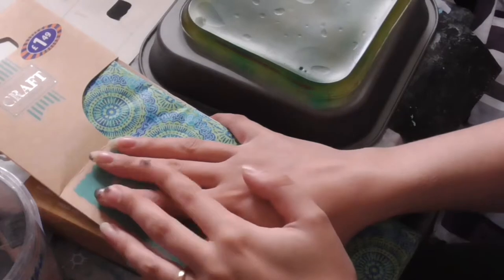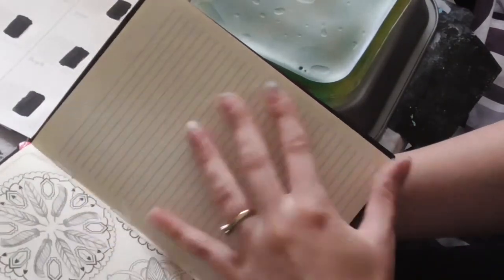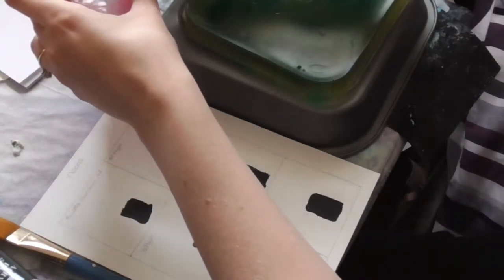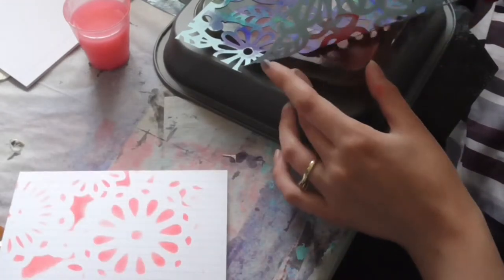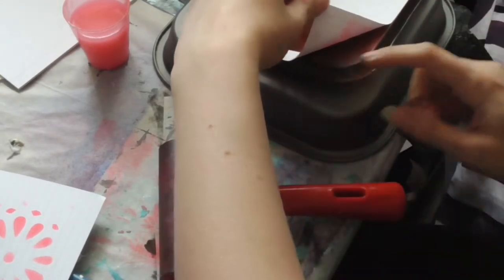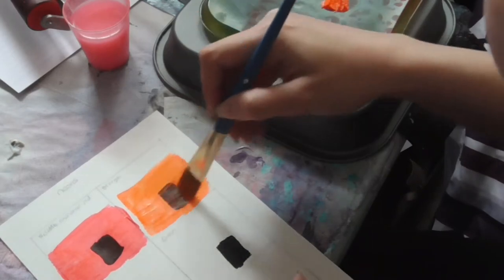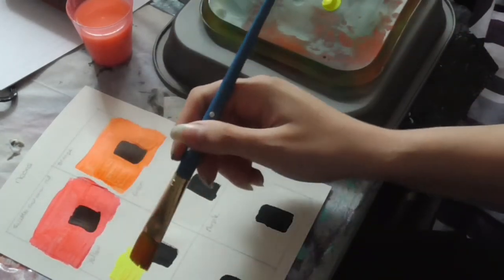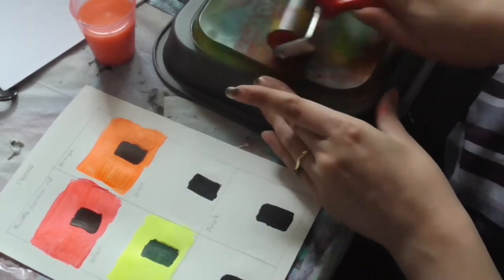A small B&M haul and testing the neon paints